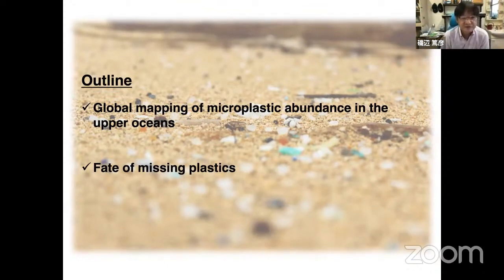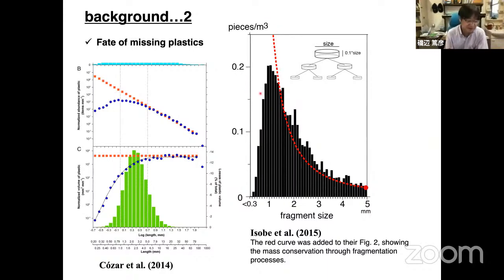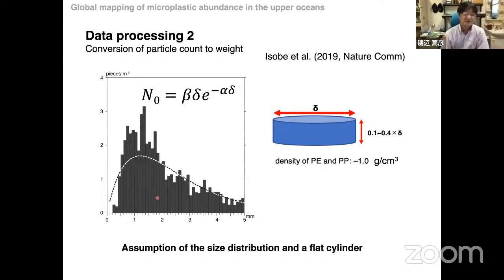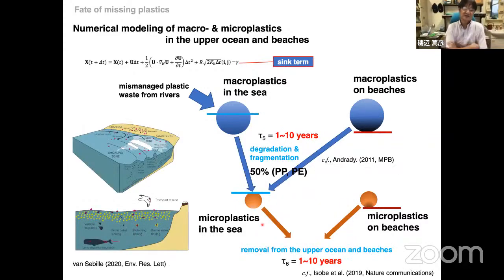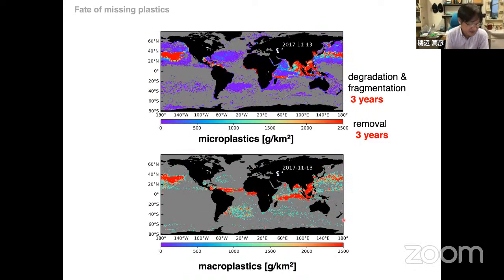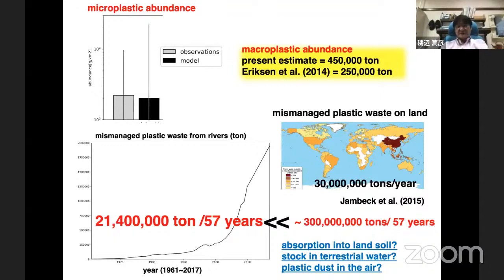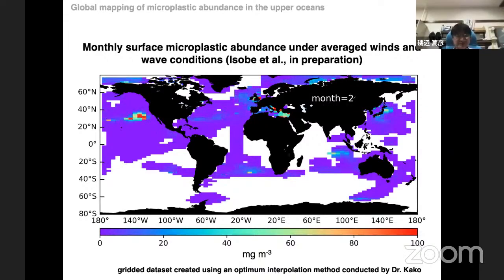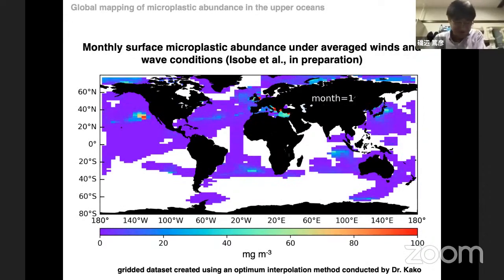[Atsuhiko Isobe] Observed and modeled abundance of pelagic microplastics in the world's ocean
30' presentation followed by Q&A. To post your comments and questions go and enter the key